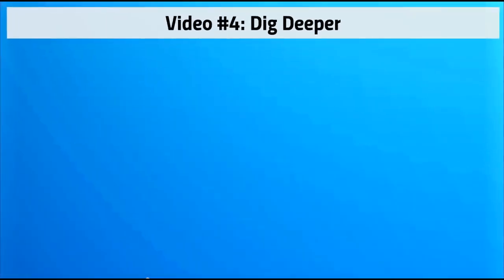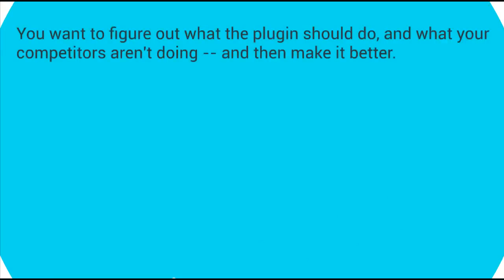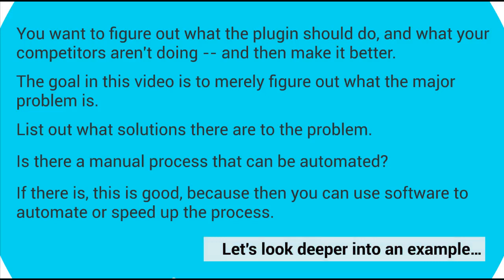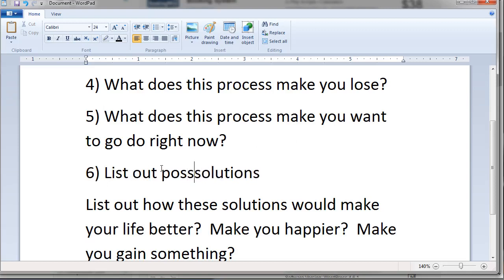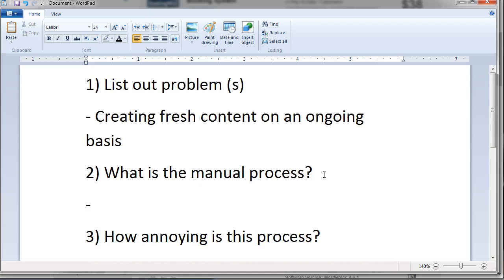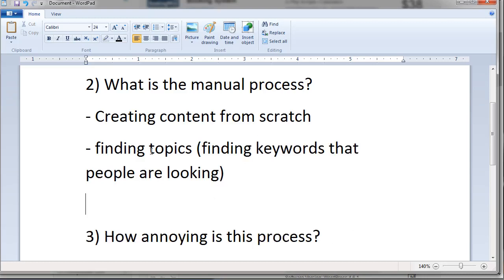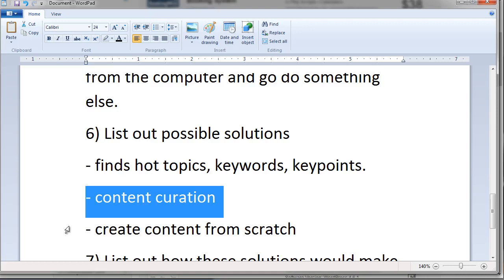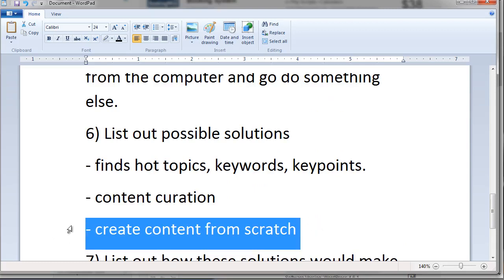How To WordPress Plugins Outsourcing Deeper